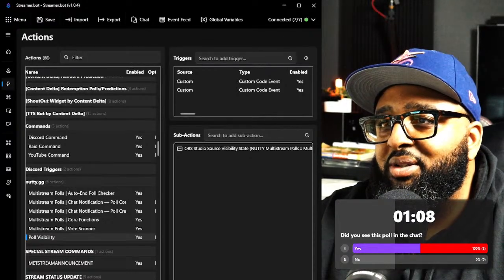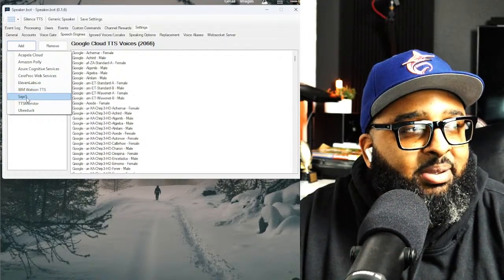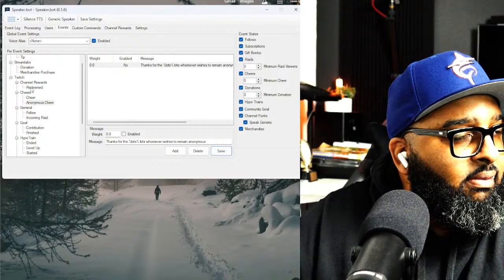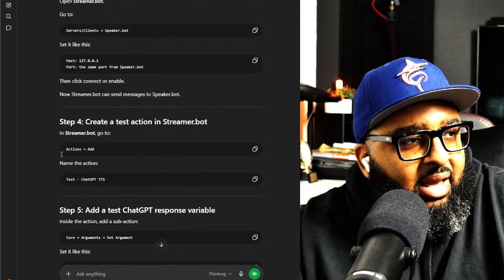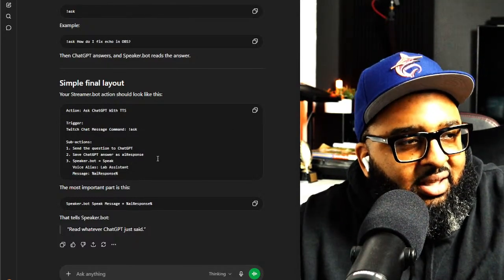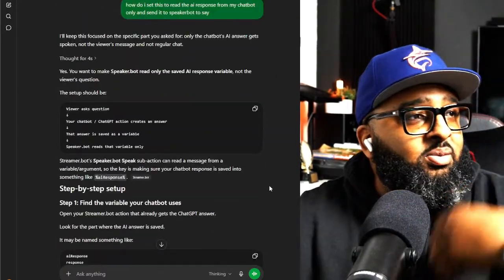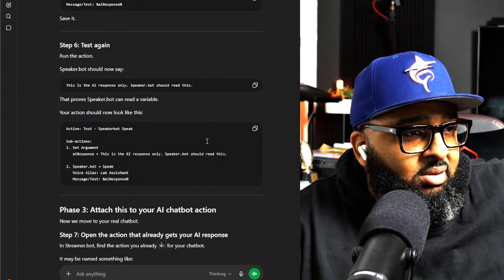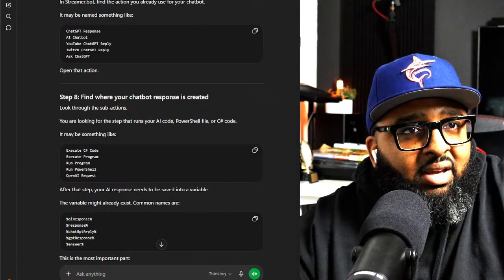Streamerbot wants a fight!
We continue the pursuit of STREAMING GREATNESS, one GO LIVE at a time! This video shows the Creator Test Lab in action, demonstrating a new experiment as we figure out how to go live effectively. Join us for a live stream to see our streaming setup in action.